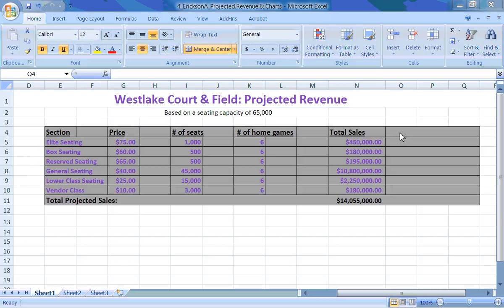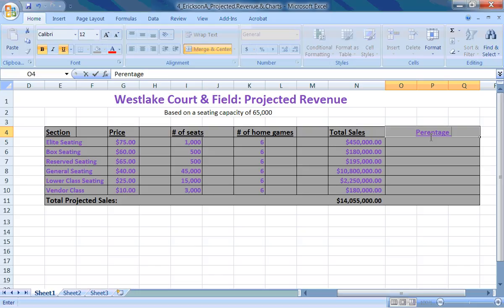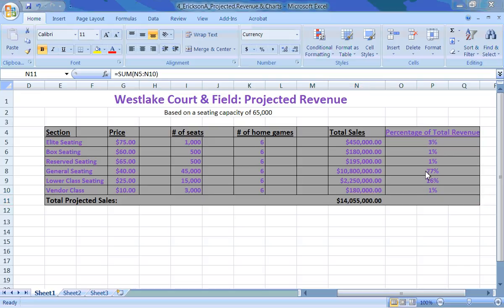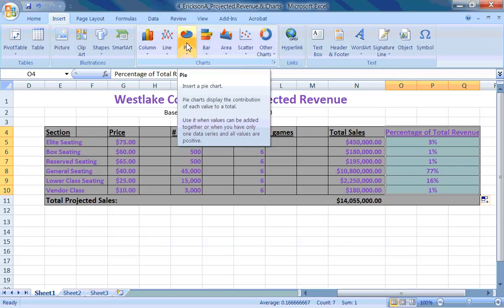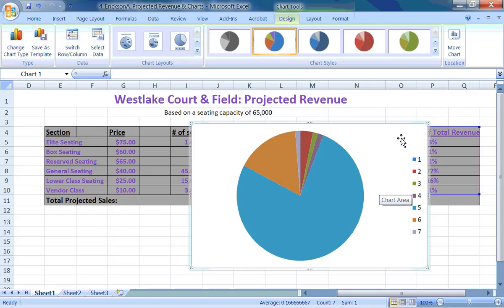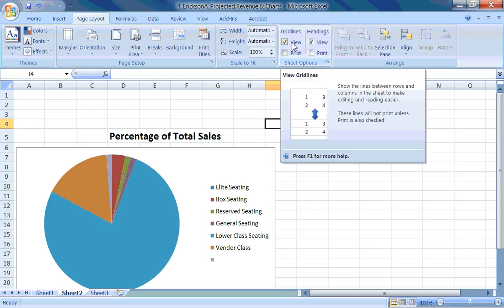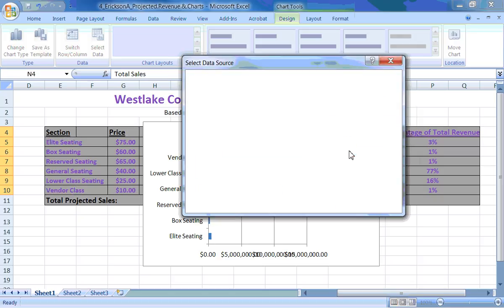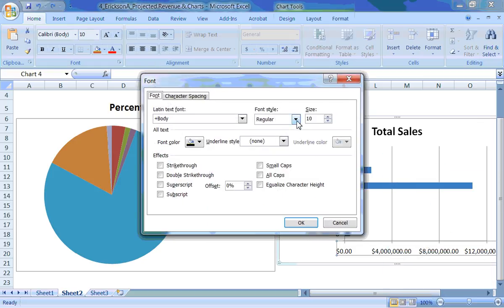ChartsMarch24.wmv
Add percentage of total revenue column to the DreamTeam revenue spreadsheet, and add two charts.